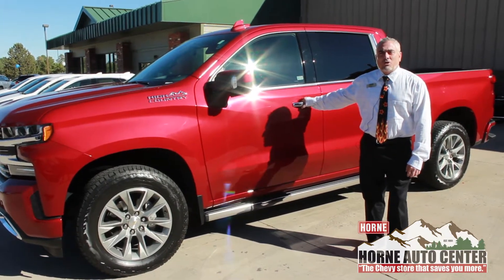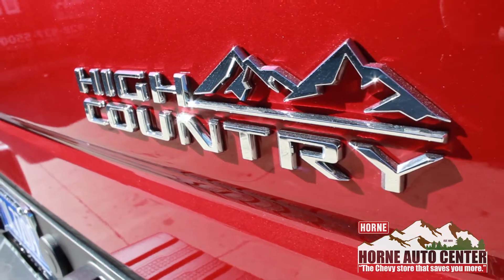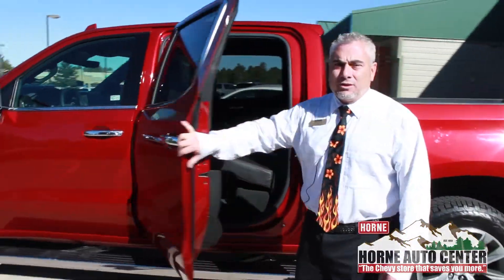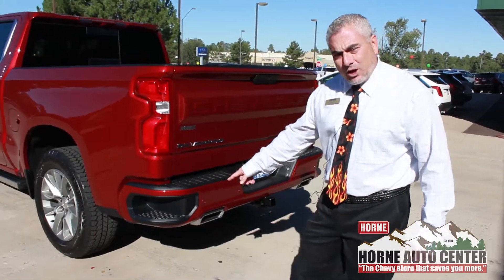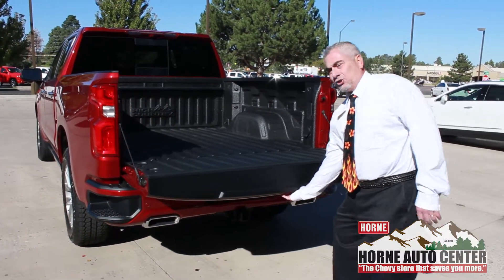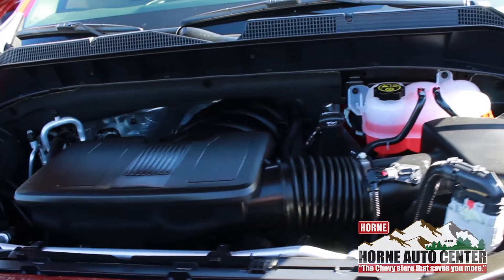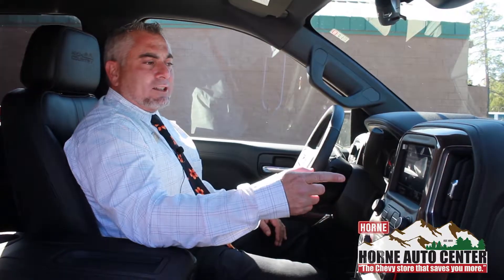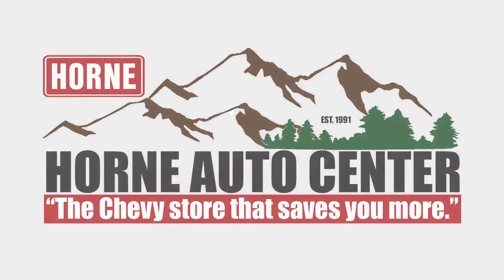2019 Chevrolet High Country Silverado - Horne Auto Center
The all new 2019 Chevrolet High Country Silverado at Horne Auto Center in Show Low, Arizona. Come see us or give us a call while it's still in stock and on sale!

651 W Deuce Of Clubs Show Low AZ 85901 US

Located near Pinetop, Lakeside and Snowflake.

Arizona - 85901, 85929, 85940, 85924, 85934, 85923, 85933, 85939, 85937, 86025, 86047, 85938, 85925, 85927, 85932, 85920, 85936, 85924

New Mexico - 87829, 87827, 87830, 87824, 87301, 87401 (Farmington)